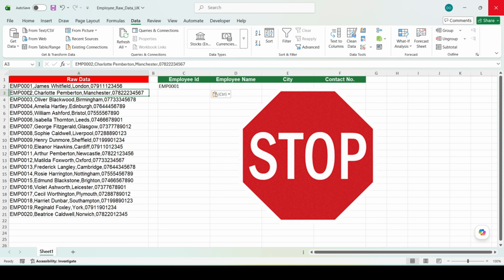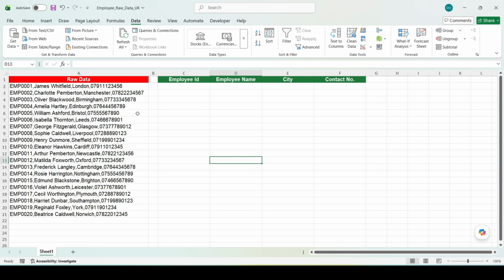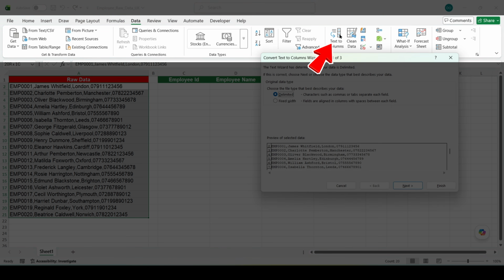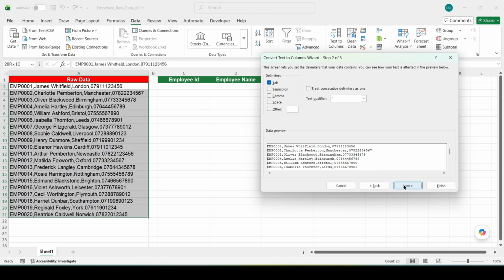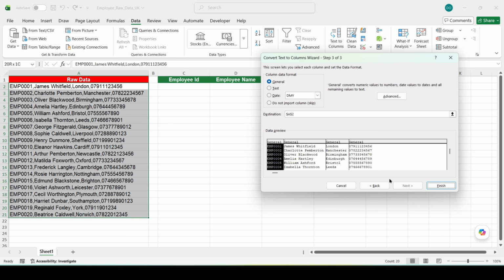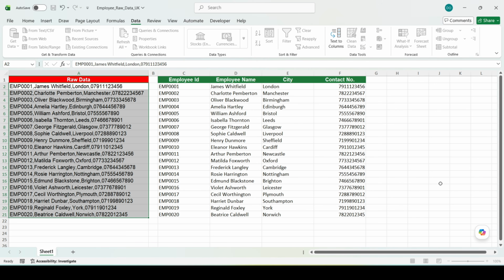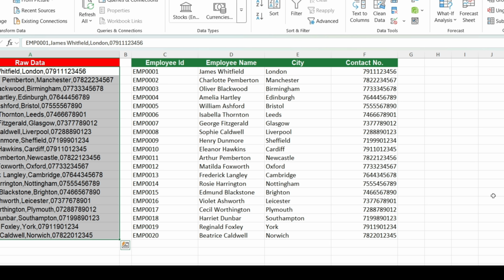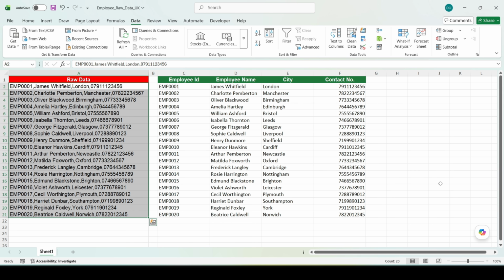Excel Data Entry Hack – SAVE HOURS from Copy Pasting!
In this tutorial, you'll learn a powerful Excel data entry hack that can save you hours of repetitive work and make your spreadsheets far more efficient.

00:30 - Select all raw data
00:55 - Convert Text to Columns
02:01 - Select the Data Destination
02:28 - The Final Result!

In this video, you'll discover how to:
- Speed up data entry in Excel
- Eliminate repetitive copy-paste tasks
- Automate spreadsheet workflows
- Improve accuracy and productivity
- Work smarter with Excel formulas and shortcuts

This technique is perfect for:
- Office work
- Reporting and dashboards
- Admin tasks
- Data management
- Beginners and advanced Excel users alike

If you use Excel regularly, this is one trick you’ll wish you learned sooner.